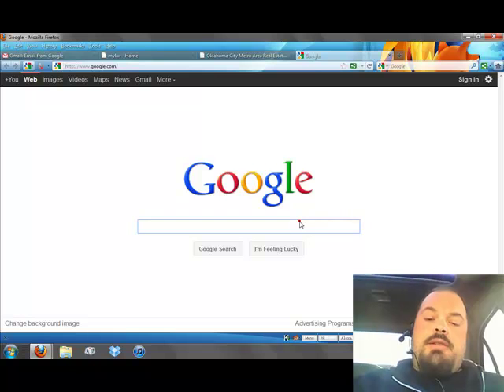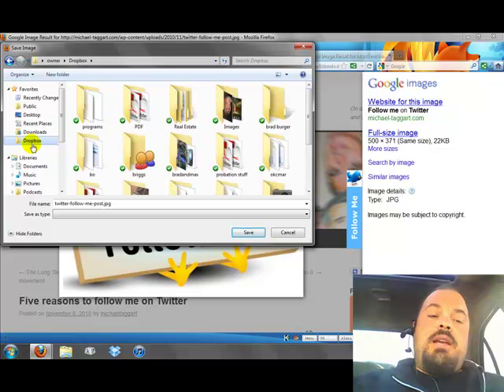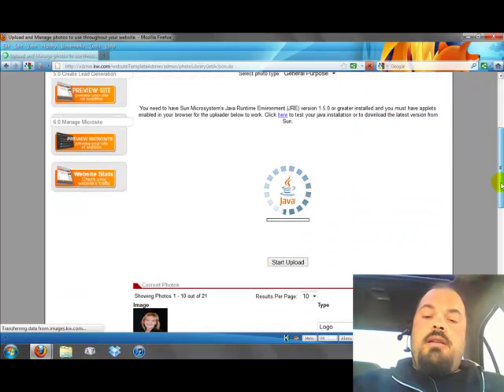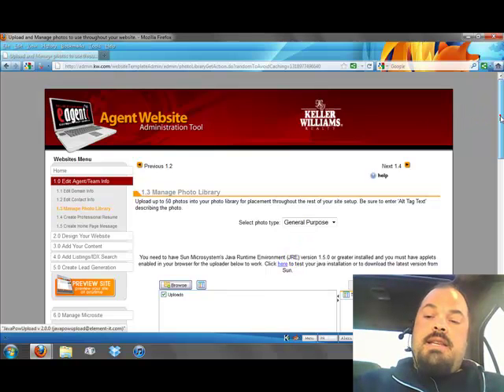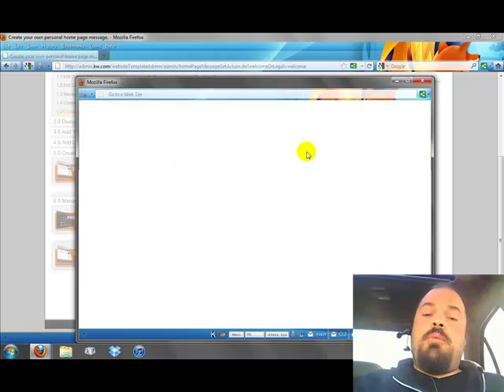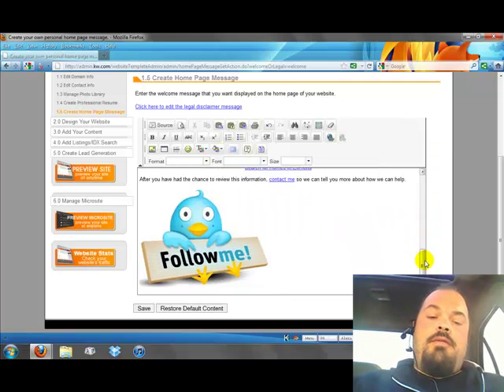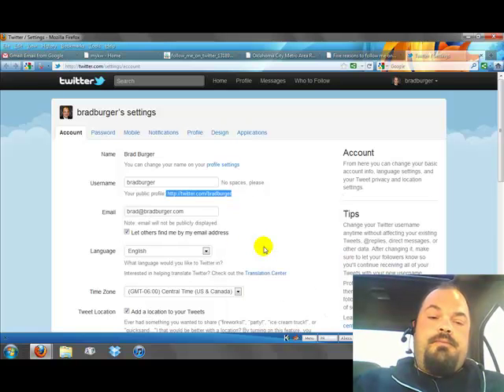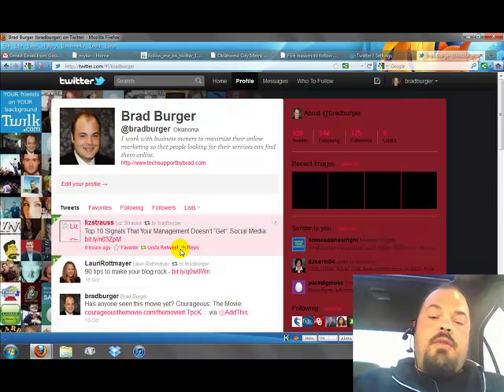Adding and Linking images to your agent website.mp4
Quick tutorial showing how to add and image to a KW website and how to make it a link.